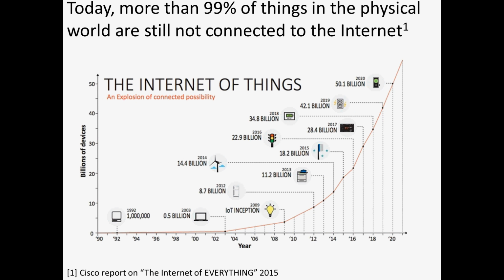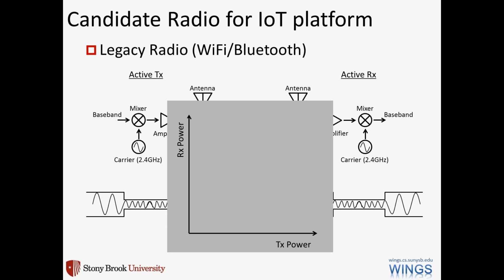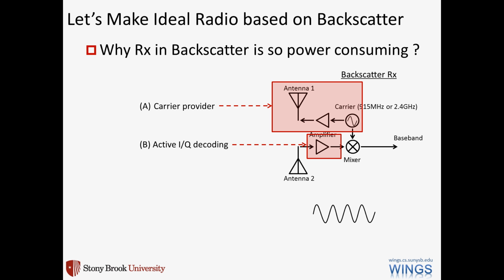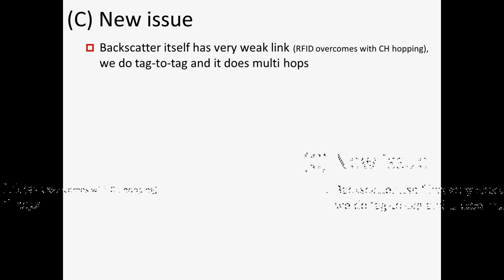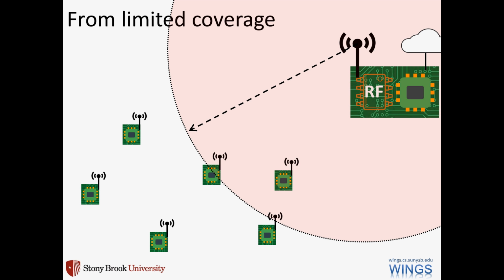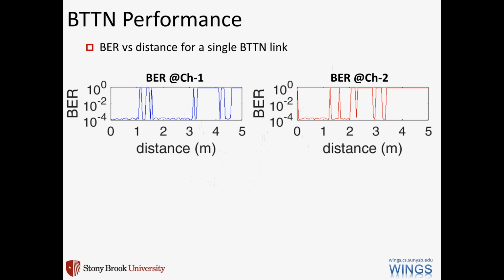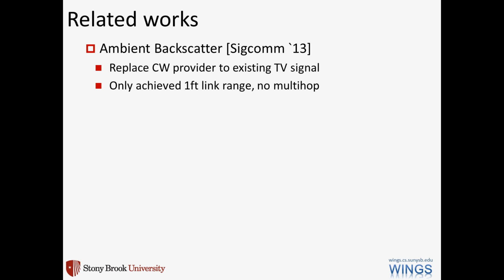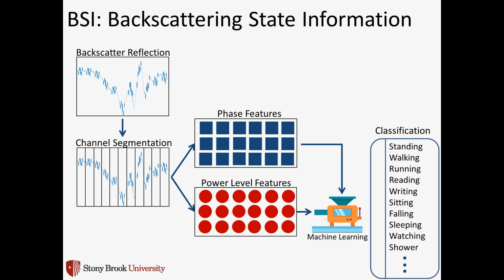jihoon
Makeup thesis proposal for Jihoon Ryoo